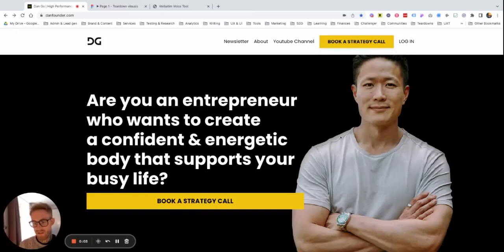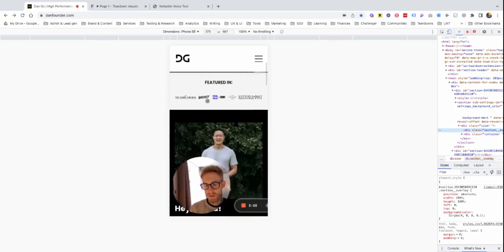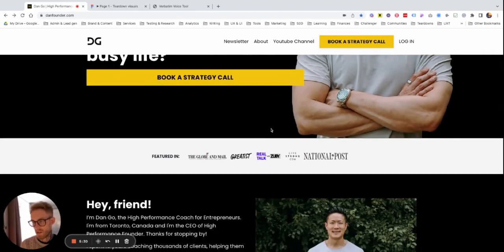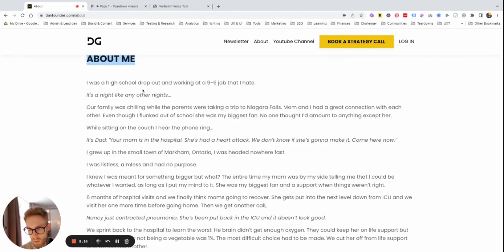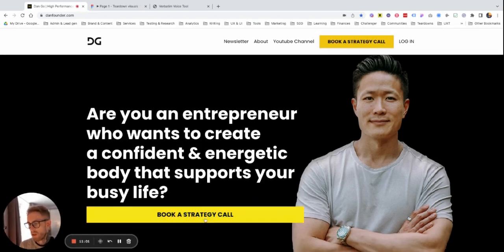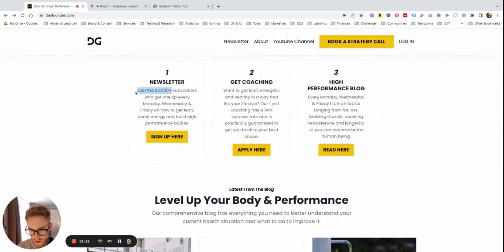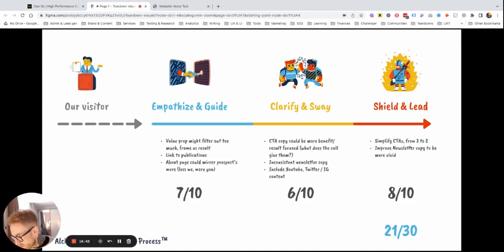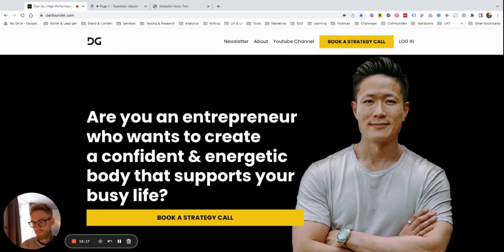Weekly website copywriting and UX teardown - Dan Go, High Performance Coach for Entrepreneurs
This week I wanted to look at a different type of business website. And since I'm into fitness, mindset, nutrition, and all that good stuff, I picked a coach that I actually follow.

Dan Go is pretty big on social media, but when it comes to his copy and website UX, there are some improvements that I think could help boost conversions.

Visitors might learn of him through social but that doesn't mean they're 100% in for working with him yet. Let's see how I'd almost guarantee that happens.

Every week I review a website (SaaS or ecommerce) and tear it down. I analyze the copy, the user experience and suggest how to improve it to convert more visitors into customers.

The Alchemical Transformation Process™️
Learn how to spot opportunities for improvement with the same exact method I use and learned over the years:

Note: I run these teardowns live and don't edit them. My observations don't keep into account any data or research and as such they should be taken with a grain of salt. I always try to keep that in mind and provide suggestions that could be tested and that are based on years of client work and my own research.

My tool stack:
- ClickUp to manage all my client projects and my own business processes.
- Commit Action (get $200 off) to get productive, accountable and make sure I get the hard stuff done - every time.
- BetterProposals (get your first month free) to create and send all my custom proposals, sign agreements and get paid - in one go with a 90% conversion rate.
- Hotjar to collect user interaction data, analyze heatmaps, user recordings and run surveys.
- Fathom to record and transcribe my meetings

🧑🏼‍💻 SaaS or ecommerce? Let's get your website to sell more
📩 Interested in daily (Monday to Friday) copywriting, UX and marketing short tips and stories from the front?